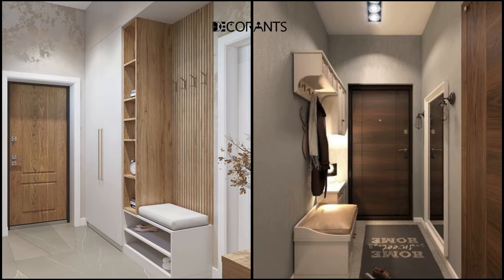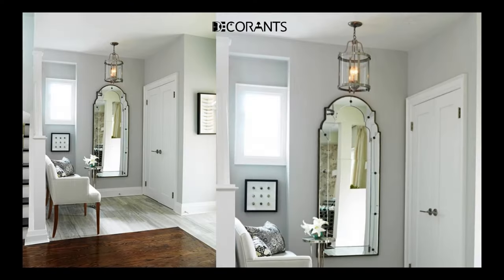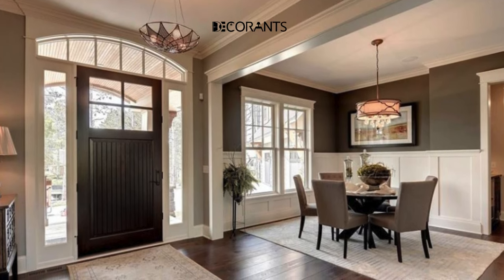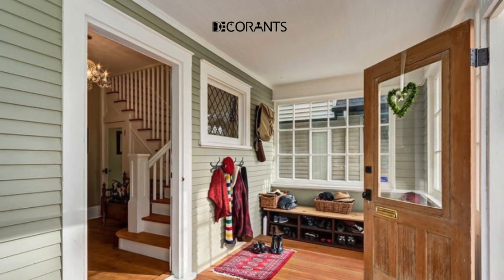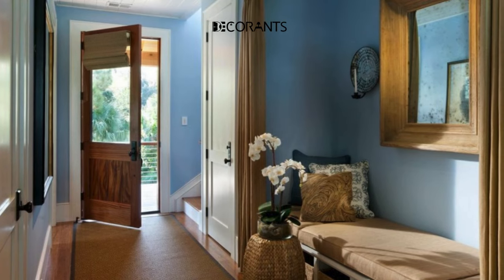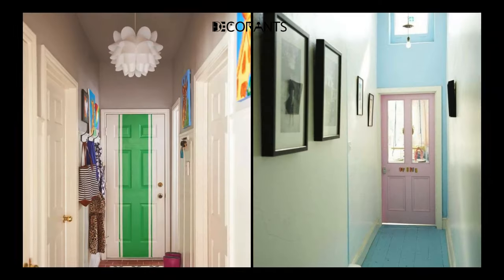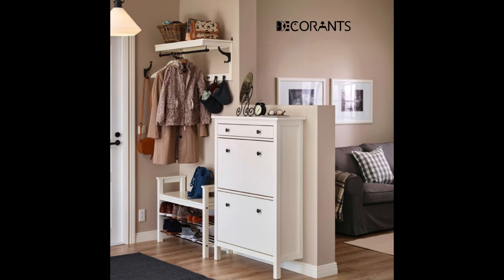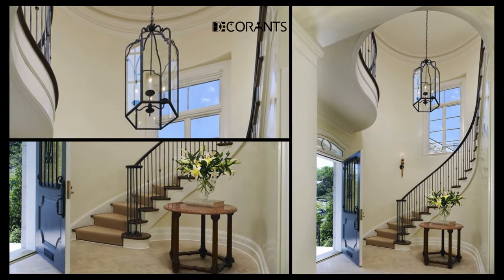117 Modern Small Entryway Decorating & Design Ideas in 2024 For Apartment [PART 2]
In this video, we bring you 117 modern and simple small entryway decorating ideas on a budget. Whether you’re an experienced decorator or a complete beginner, these budget-friendly tips and tricks will help you create a stunning entryway that will leave a lasting impression on your guests.
Loved this video? Here’s another one for you!

Must Buy
» Entryway Decor ideas
» Wall-Mounted Coat Rack with Shelf
» 43 Inch Entryway Bench with Storage

Entryway Furniture
Console Table
» Slim Entryway Console Table

Shoe Storage
» 3 Tier Shoe Rack

Wall Decor
Mirror
» Rounded Rectangle Mirror

Lighting
» Glass Shade Wall Sconces

Additional Accents
» Key Holder with Small Shelf
» Woven Storage Basket

Here are some quick tips for small apartment entryway ideas:

Repurpose OLD Objects: such as wooden crates or old furniture and recreate them as unique storage solutions or decorations to add a personal touch without spending much. Vertical Storage using recycled pallets or shelves will enhance your small entryway ideas.

Use Mirrors and Art: They can make your entryway look larger and more inviting and contribute to small entryway shoe storage ideas. We provide tips on selecting the right pieces for your space with other entryway wall decor ideas.

Console Tables and Wall Hangers: Explore stylish and visually appealing storage solutions for narrow entryway ideas. In this discussion, we delve into the purpose of an entryway console and offer guidance on selecting one that aligns with both your functional needs and personal style.

Community Decor Exchange: Exchange decor items with your neighbors or local decor groups. DIY Wall Decor using simple materials. Perfect to include in your tiny entryway ideas.

Use Potted Plants: While they might have a higher initial cost, they provide long-term savings by not needing replacement annually. Recycle and Reuse: Use recycled items to decorate your entryway. This is one of the best techniques for budget entryway decorating.

Also, check out our segment on small entryway shoe storage ideas. We share innovative ways to store your shoes without compromising on style or space.

Let’s spread the joy of decorating and beautifying our homes together.

Help us grow our community of passionate decorators and DIY enthusiasts!

01:00 - Entryway Wall Mirror
01:47 - Entryway Chandelier
02:34 - Console Table for Small Entryway
03:27 - Wall Hangers & Shelfs for Entryway
04:21 - Entryway Potted Plants
05:01 - Entryway Wall Art
06:21 - Modern Tiny Entryway ideas
08:22 - Conclusion

About Decorants:
Welcome to Decorants, your one-stop spot for finding outstanding home design inspiration! With the help of our vast selection of elegant home decor items, you can transform your living area into a refuge of beauty and comfort.